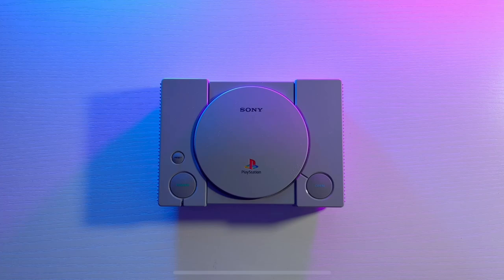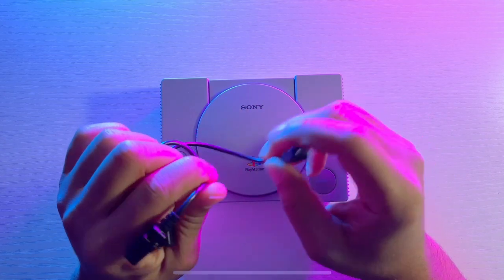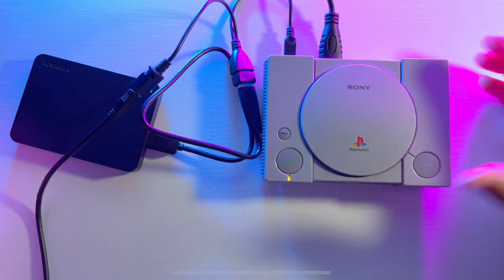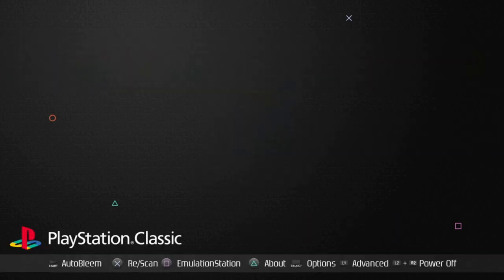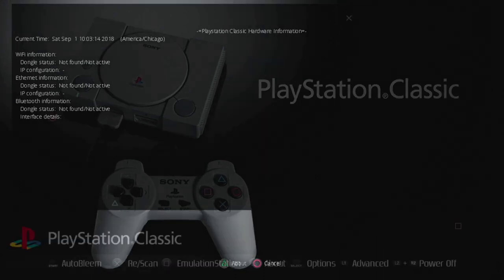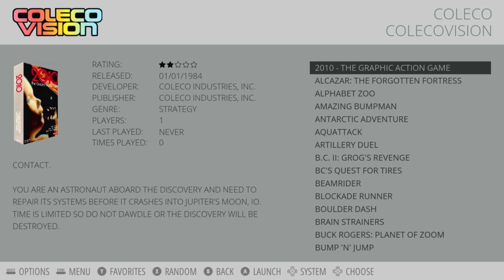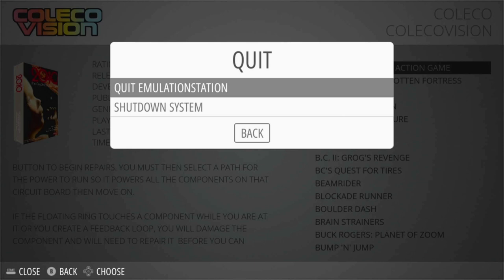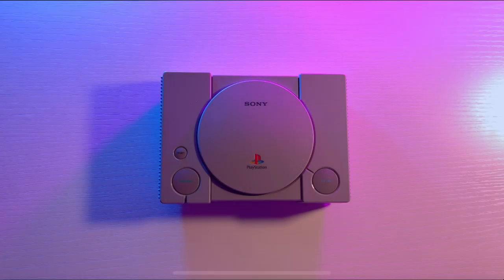PlayStation Classic Setup Plus AutoBleem 0.9.0 Walkthrough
In this video, I will show you how to set up your PlayStation Classic once received. We're also going to dive into AutoBleem's 0.9.0 update and show you guys the menus. The new update includes support for WIFI and Bluetooth dongles as well as a USB keyboard and mouse support. They have also included EmulationStation for all the other emulated consoles. This new batch will include all cover art for PS1 games as well as cover art for EmulationStation games.